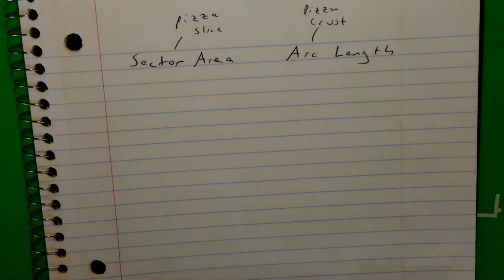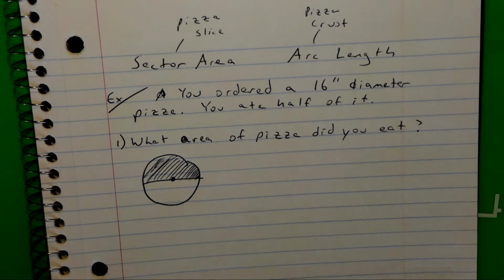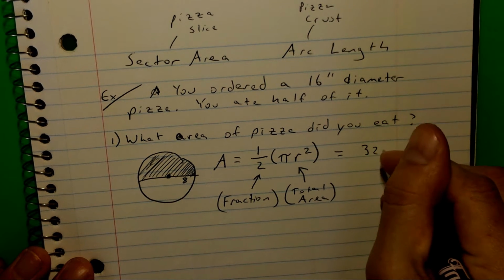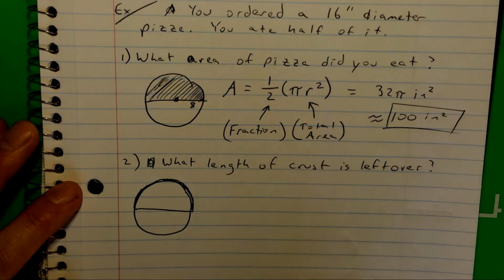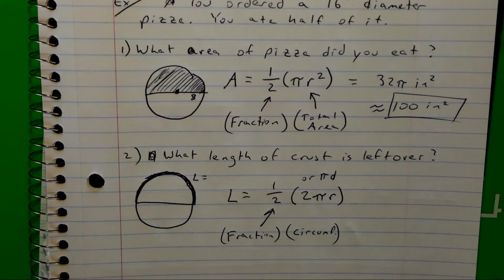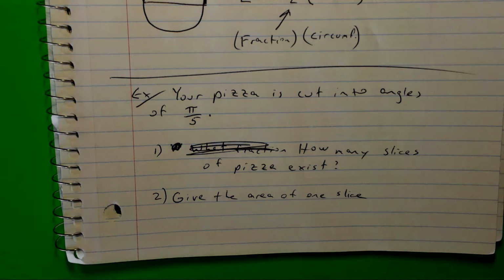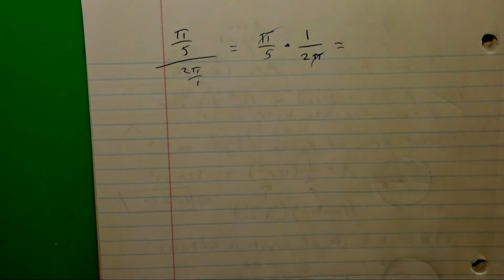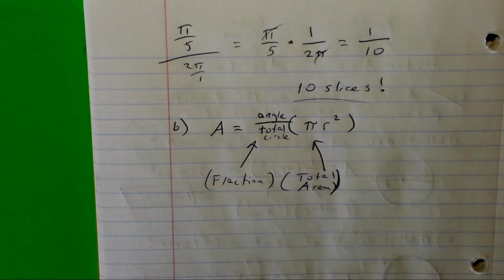Trig 4 4 Sectors